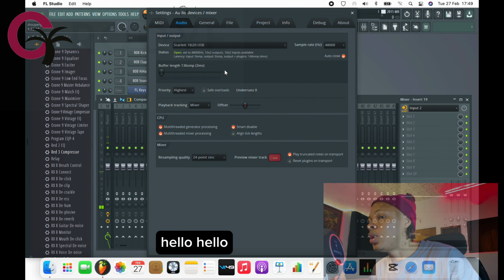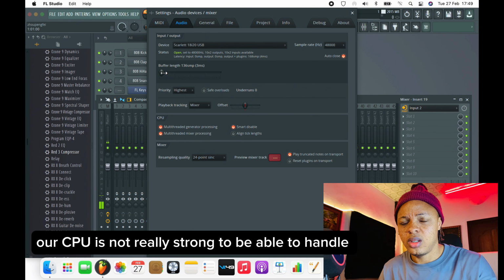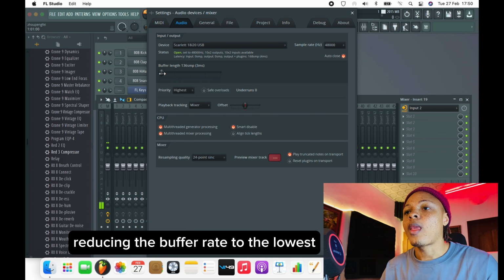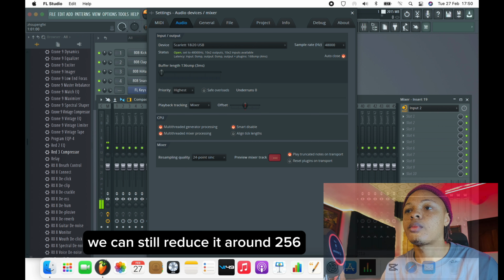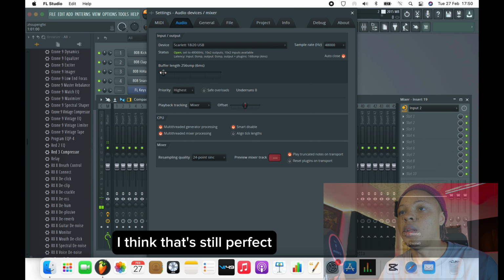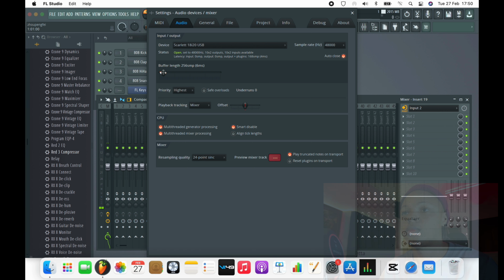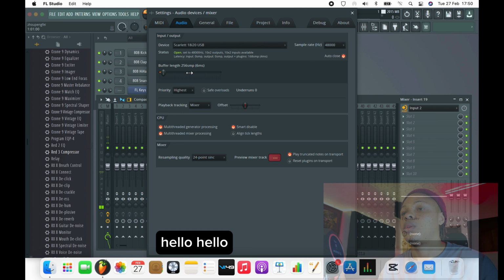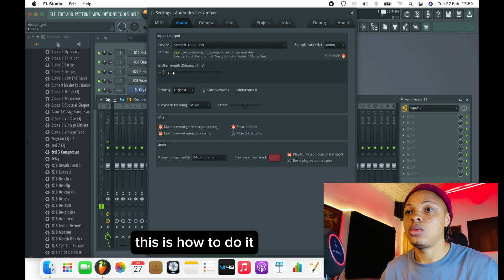How to fix recording latency in fl studio tutorial video !